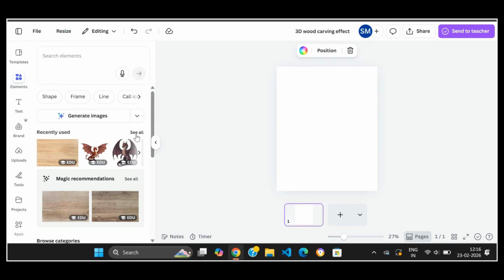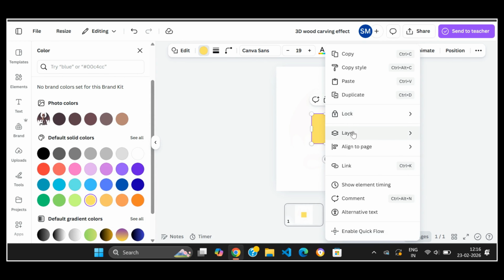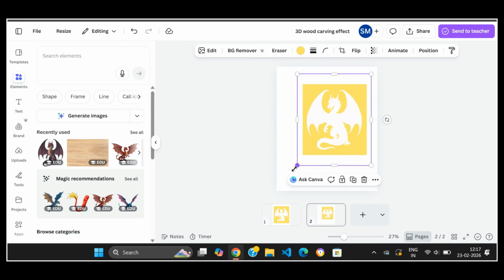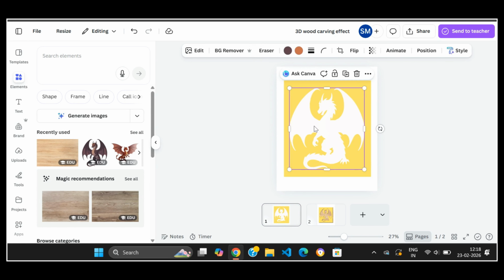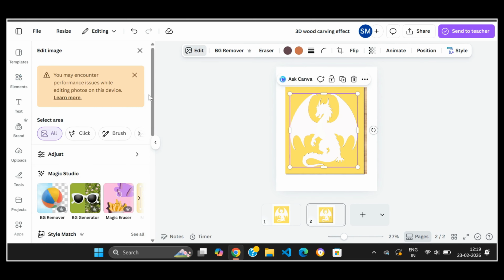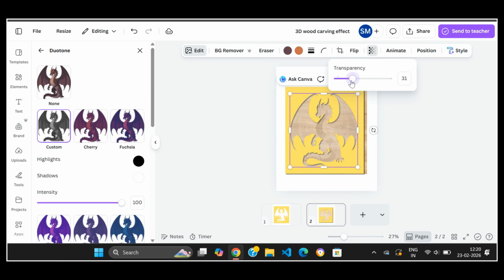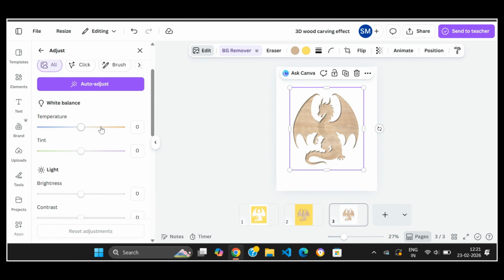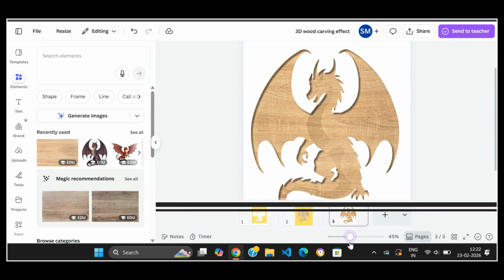3D Wood Carving Effect in Canva 🔥 | Photo Manipulation Trick (No Photoshop)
In this video, I’ll show you how to create a realistic 3D wood carving effect in Canva using simple photo manipulation techniques.

This Canva hack is perfect for beginners and designers who want to create professional 3D effects without Photoshop. You can use this wood carving effect for posters, thumbnails, social media designs, branding, and creative artwork.

📌 What you’ll learn:
✔️ 3D wood carving effect in Canva
✔️ Photo manipulation tricks in Canva
✔️ Canva design tips & hacks
✔️ No mockups, no Photoshop required